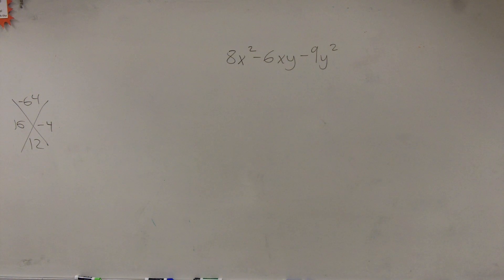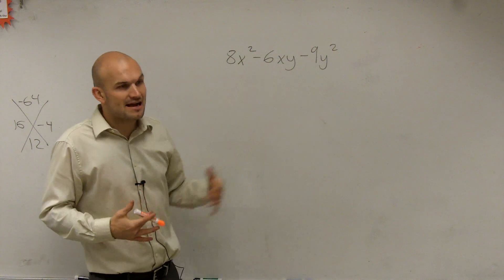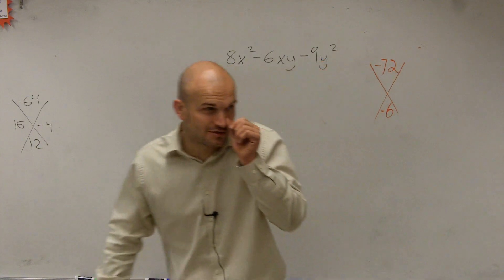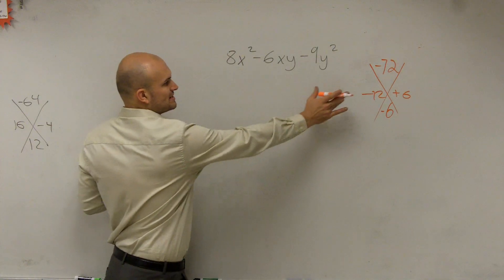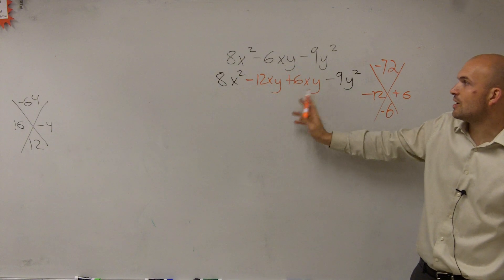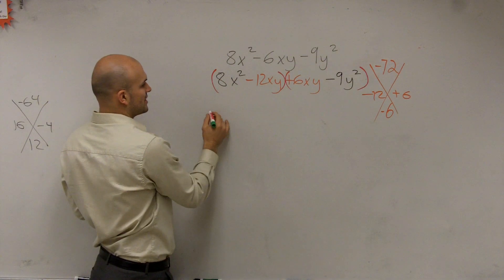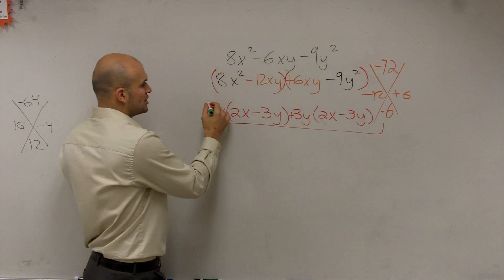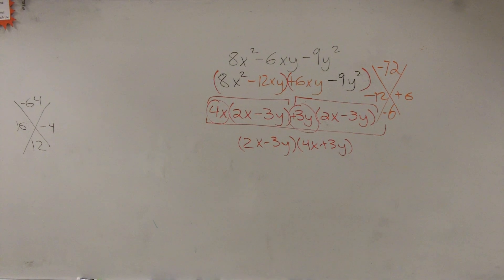Factoring an expression with a greater than one and two square variables 8x^2 -6xy -9y^2